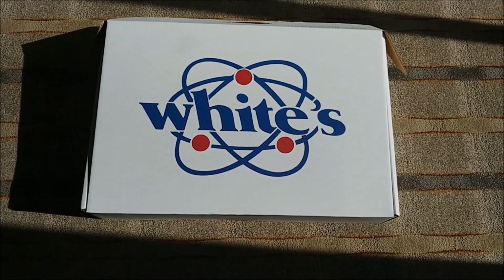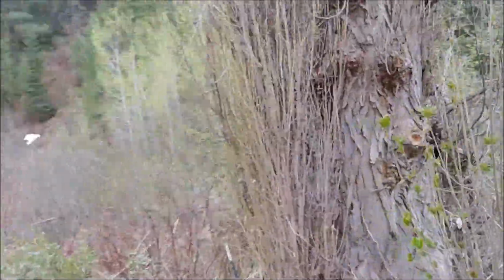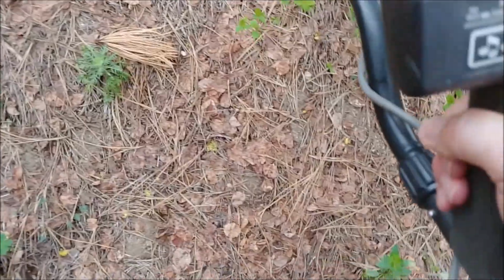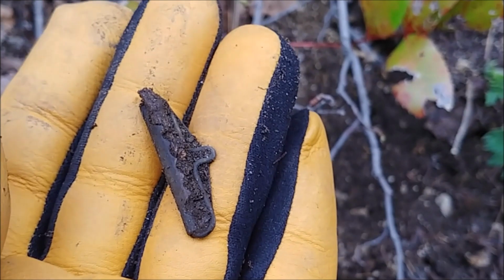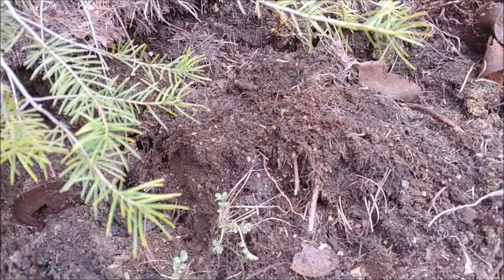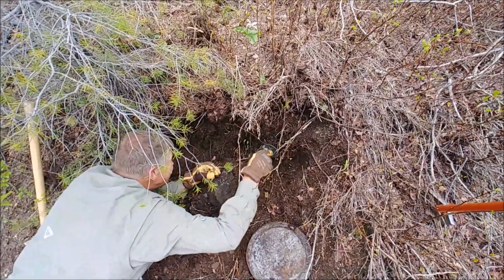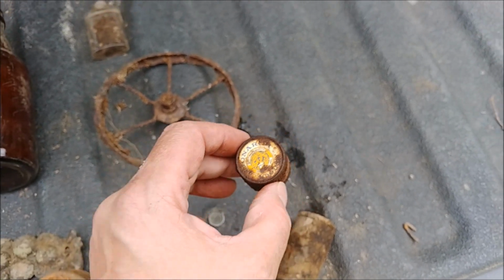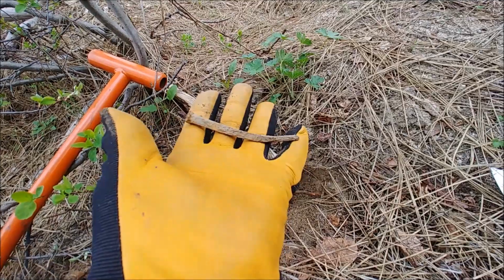Metal detecting at a gold mine - Relics and Bottles found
What an awesome day metal detecting a gold mine. We found some nice relics and some awesome bottles -
Happy Hunting